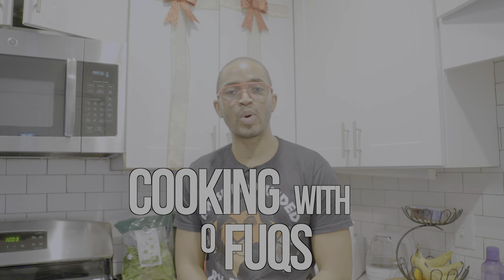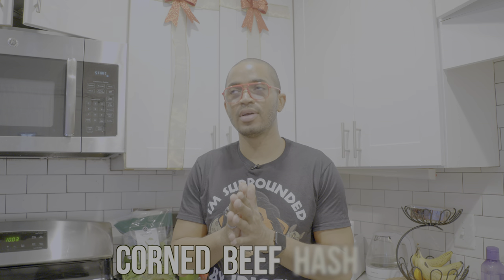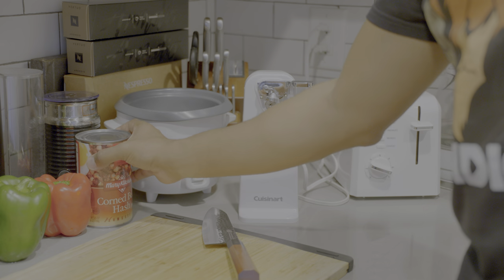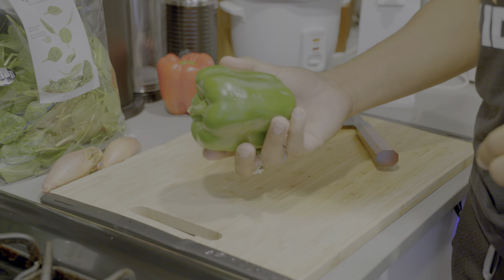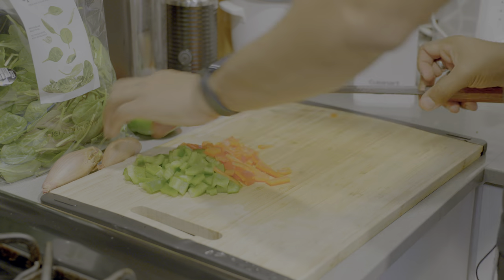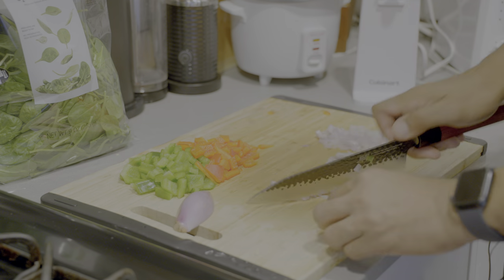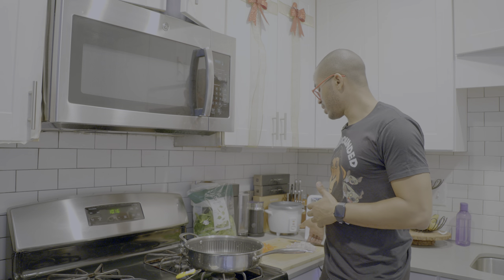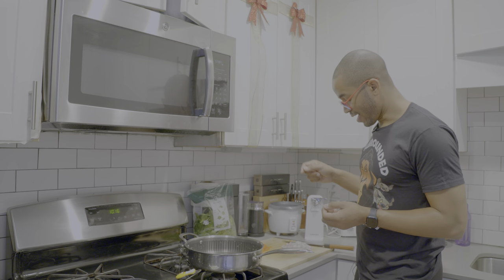Corned Beef Hash for breakfast!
This morning I decided to whip up some corned beef hash. Who else loves this easy treat for breakfast?!